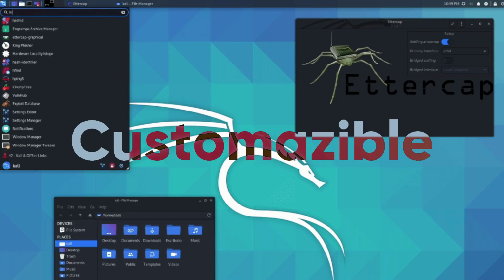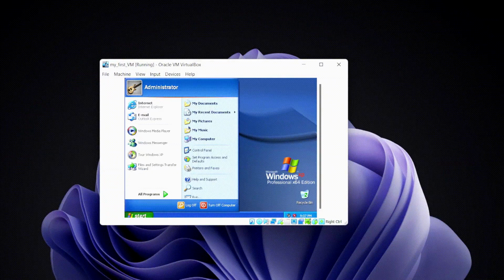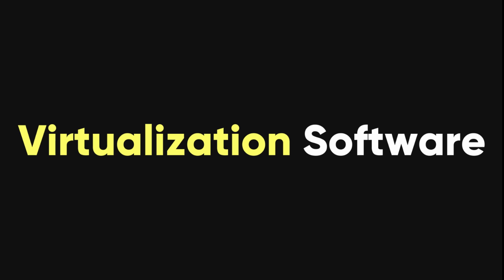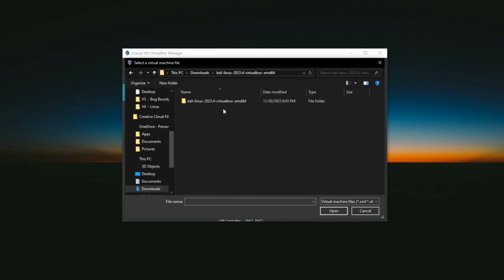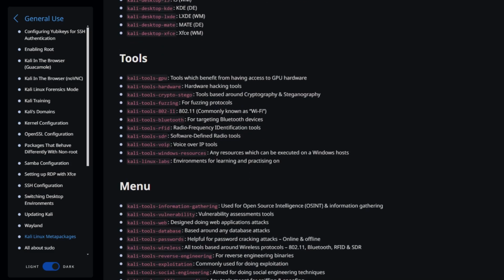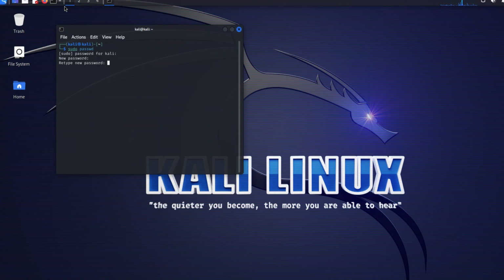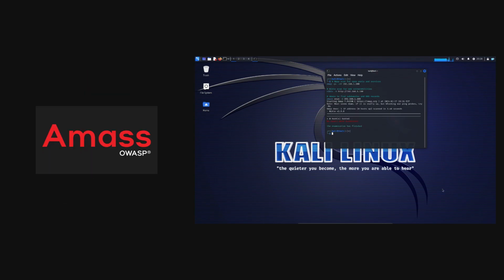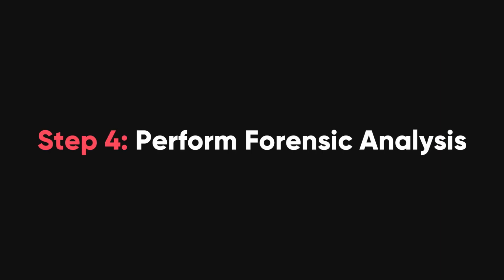Learn Kali Linux In 5 Mint With 8WHIE